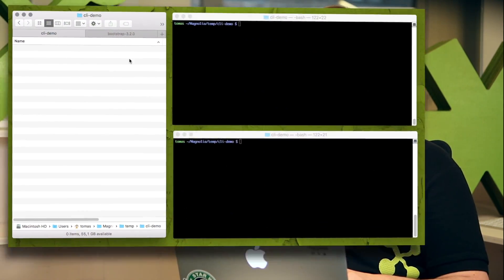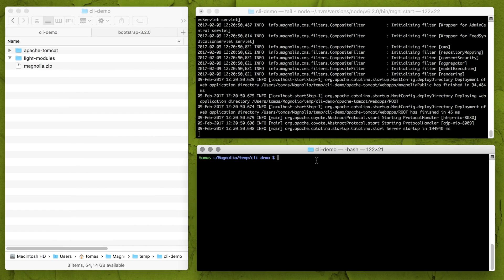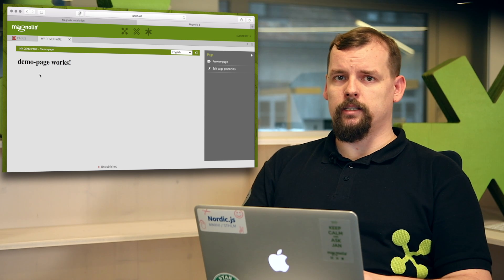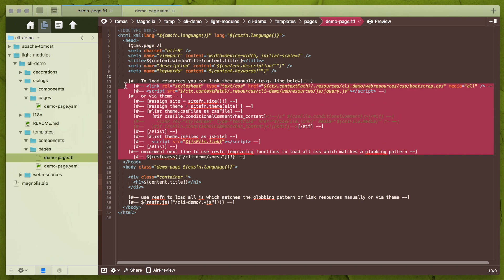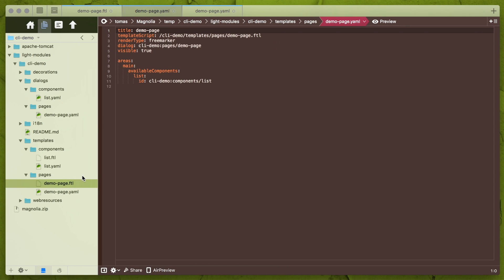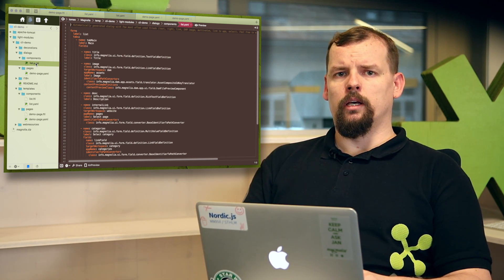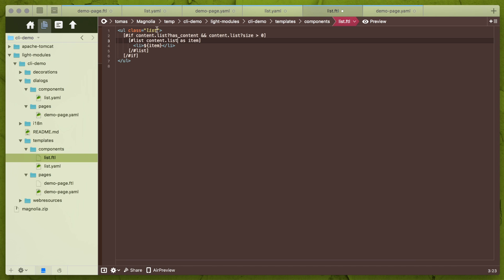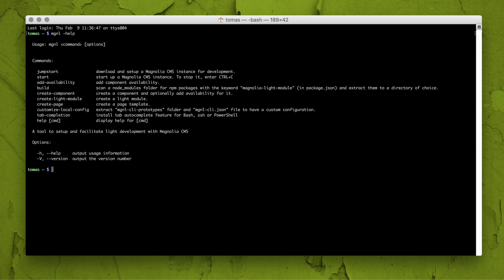Magnolia CLI Tool makes web developers' lives easier.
Watch Magnolia's Tomáš Gregovský showcase the Magnolia CLI tool and see how it can speed up your daily front-end development work.